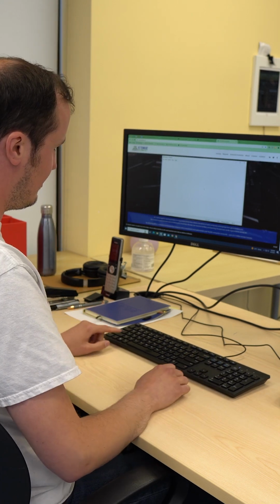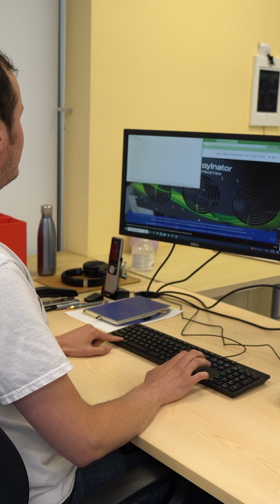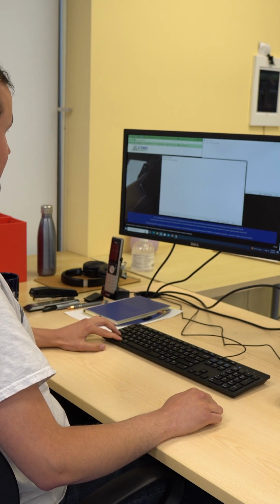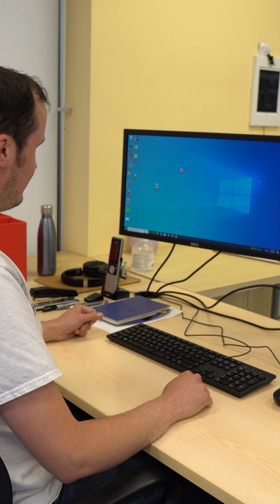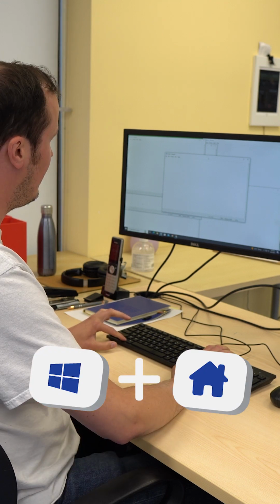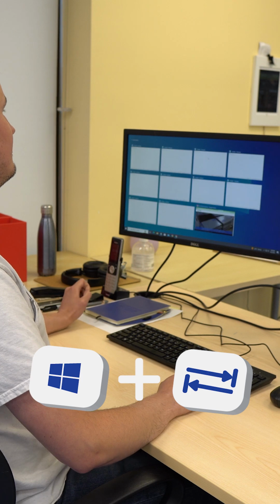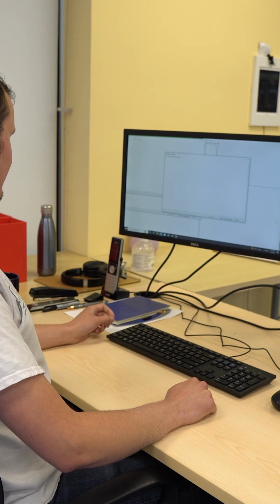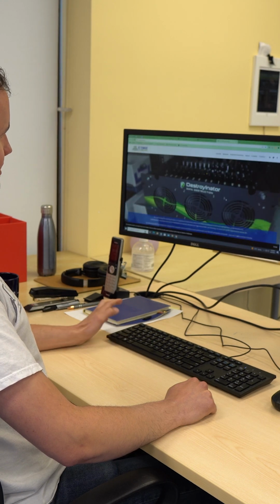Keyboard shortcuts for window management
Manage your computer windows with easy keyboard shortcuts!